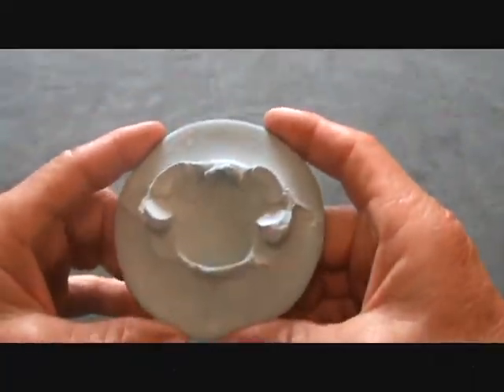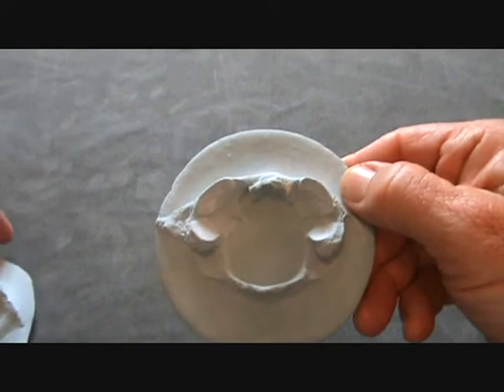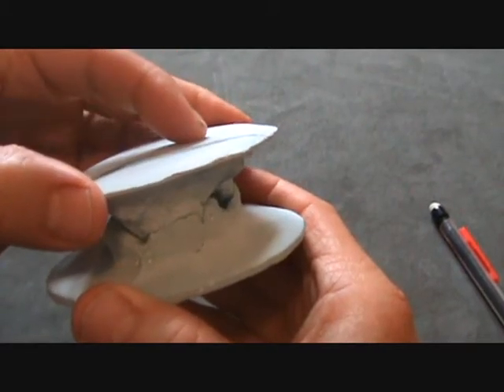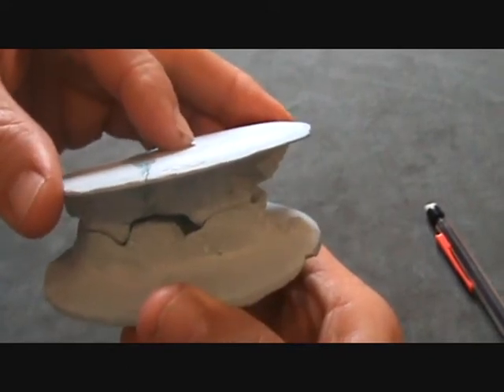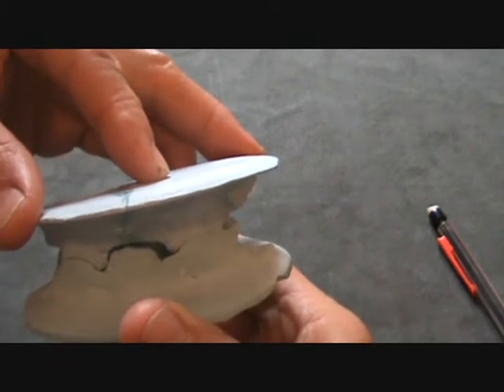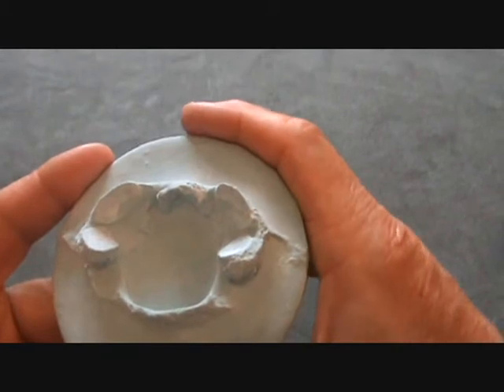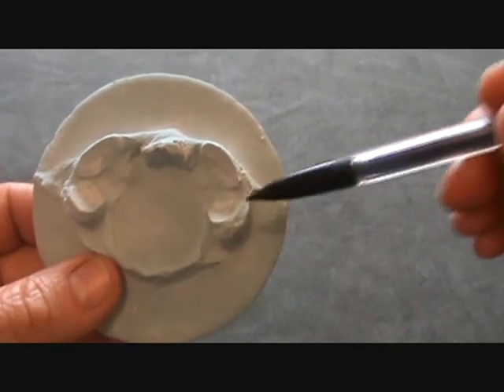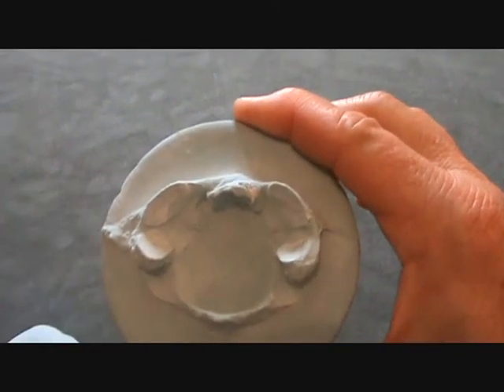Matching Atlas-Condyle Joint Surfaces (5min. 25 sec.).wmv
Misalignment of the top vertebra creates brain stem compression. Understanding the normal bony anatomy of this area and where and how to look for this condition is helping to solve serious neurological problems in the chiropractic patient.